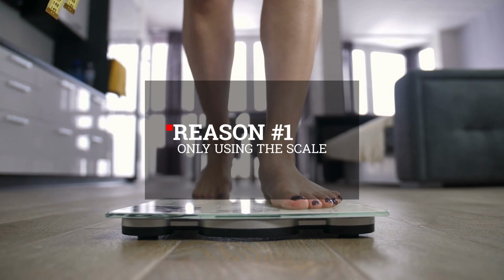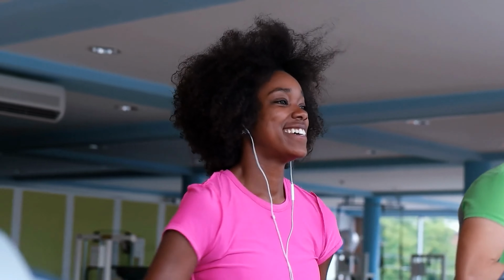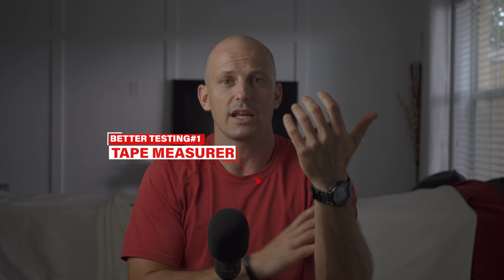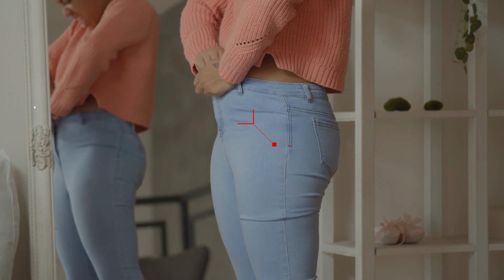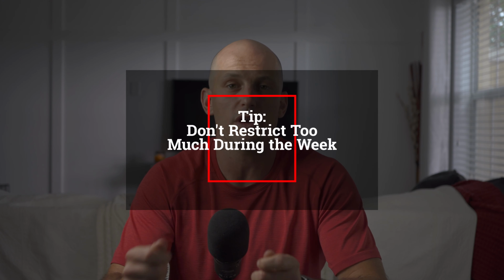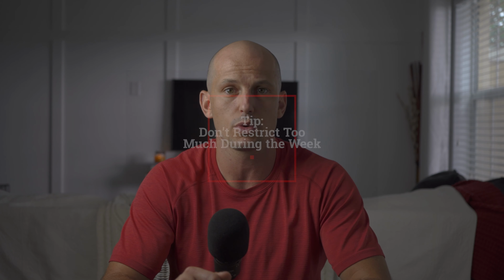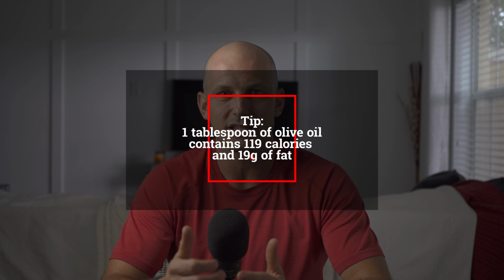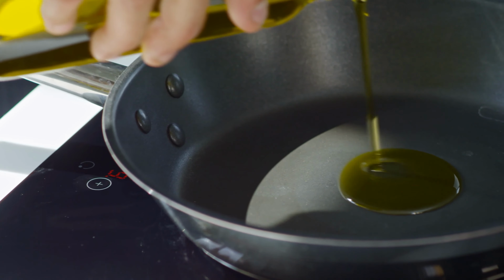3 Reasons You Aren't Seeing Dieting Results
3 Reasons You Aren't Seeing Dieting Results

In this video, I sit down and share my top 3 reasons why your not seeing dieting results.